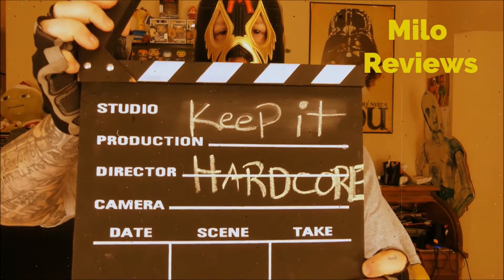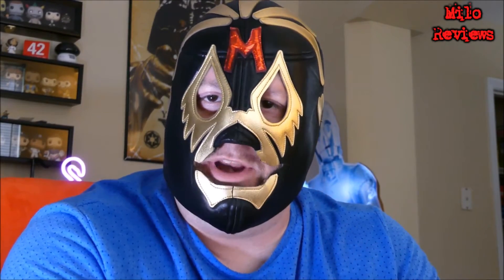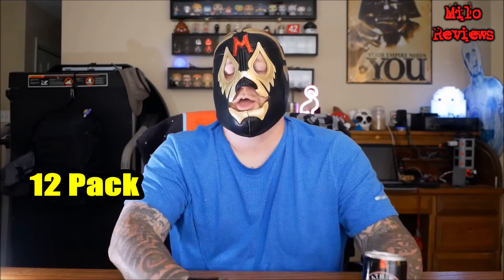Death Wish Cold Brew Unsweetened Black Coffee